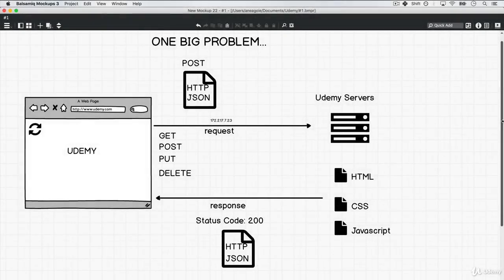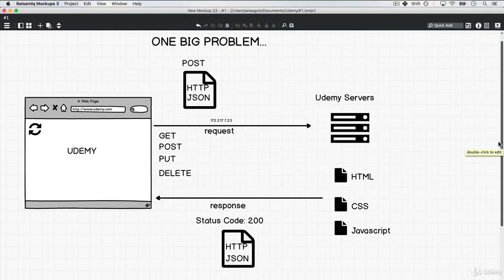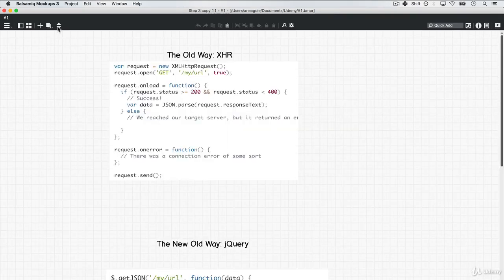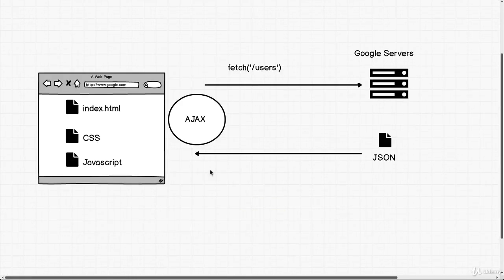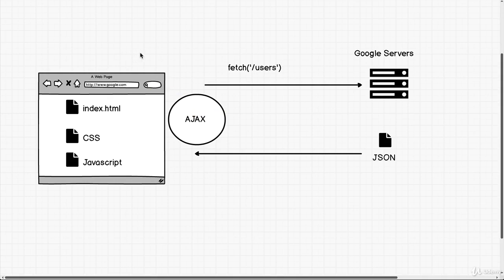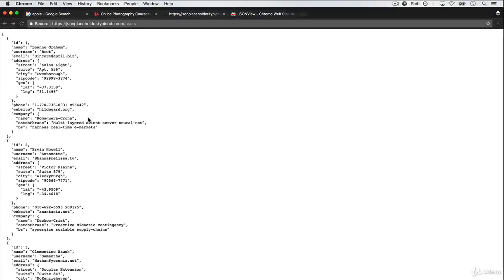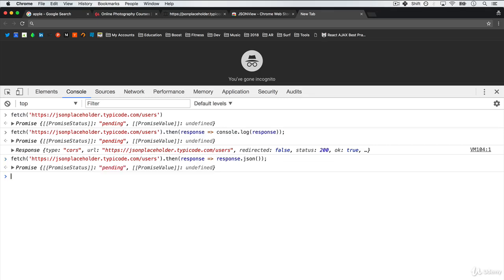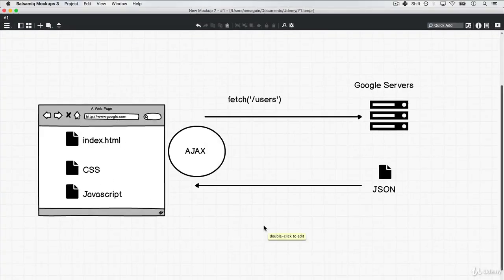Java script tutorial(2)